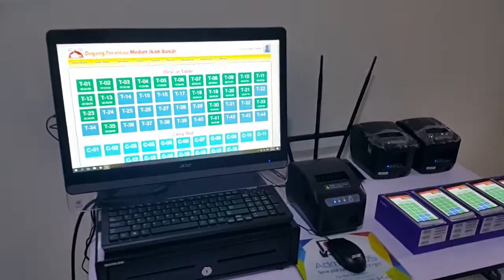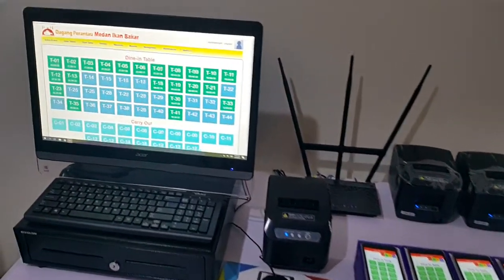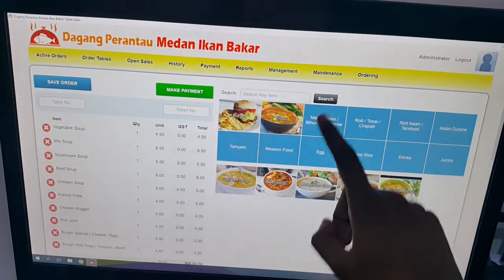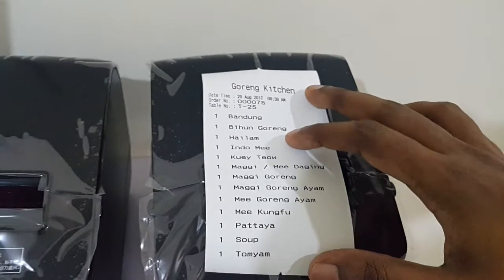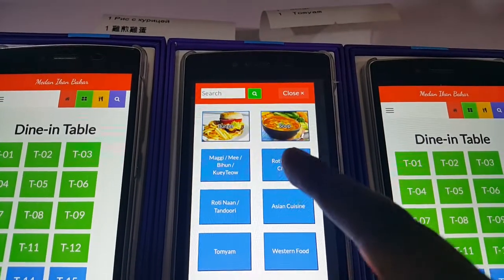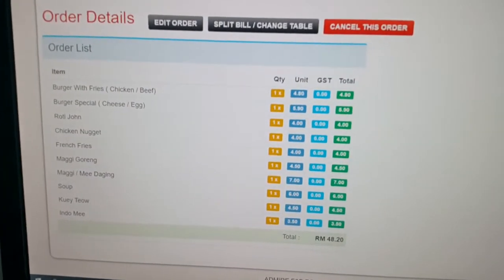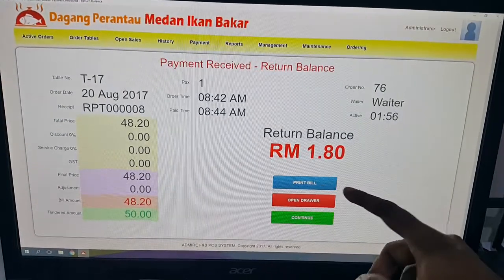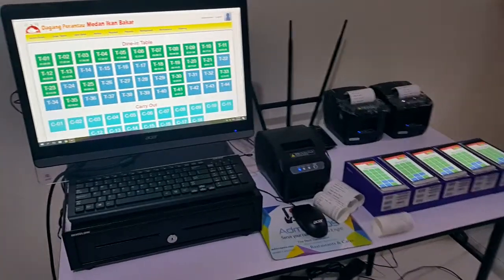Admire POS - Waiters with Smartphone Package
Admire POS - Point of Sales System designed specially for Malaysian market. Suitable for F&B Restaurants and Cafe.

This is a demo video showing our packages that comes with 5 waiter smartphones. This is a package which inclusive of the software and hardwares: Acer CPU, Acer 21.5 Inch Touch Screen, Cash Drawer, 80mm Receipt Thermal Printer, Asus 3 Antenna Wifi Router, and 5 waiter smartphones, and 2 kitchen printers.

Makes it easy for the waiters to place the order from their smartphone and order will be printed immediately to the kitchen and the chef can start cooking it immediately. There would no longer be any forgotten orders. Respect your customers, respect their orders and get it cooked on-time!